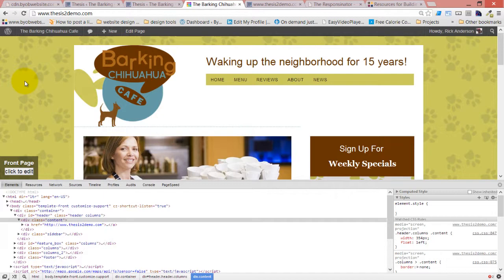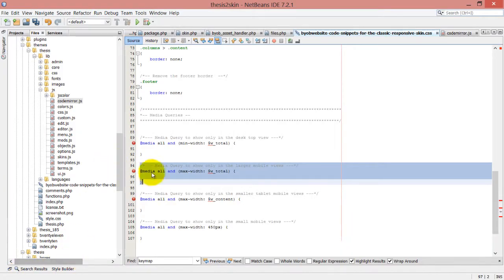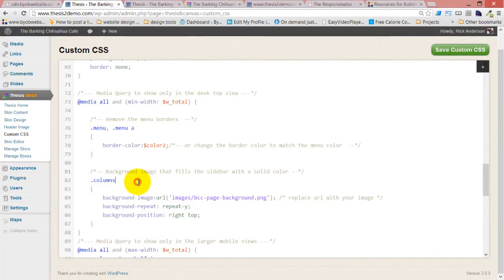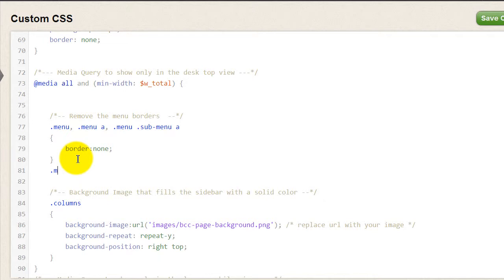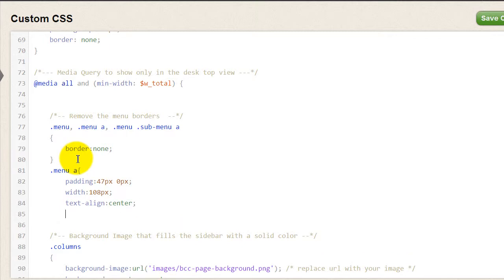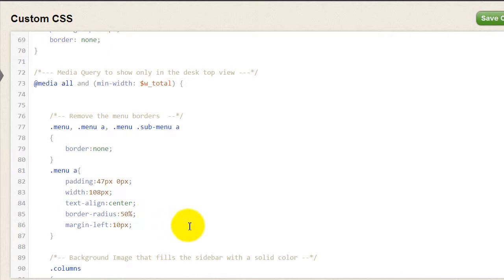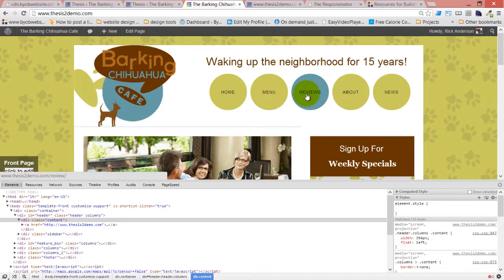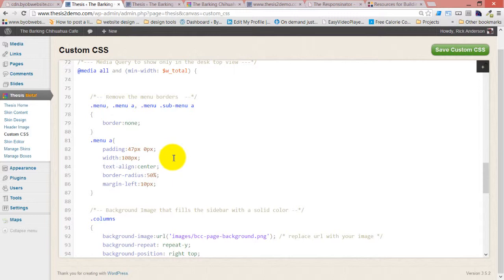Thesis 2.1 for Web Design Pro - Pt 9 - Style the Desktop Menu While Retaining the Responsiveness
Video Transcript:

Now what I want to do is change this menu in the Thesis Classic Responsive skin. We need to change this menu in such a way that it doesn't mess up the responsiveness. And the point of this whole exercise is to refresh your memory about making changes inside of the reverse media query. Essentially instead of the max width being W total, it's a min width being W total.

Remove Menu Borders

First off, I don't want any background color here. The second thing is I need to remove the menu altogether. Last time we changed the color of the menu. But in order to remove the menu borders, what I need to do is this. There we go. Submenu A.

This gets rid of all my menu borders and I only want to get rid of my menu borders in the desktop view and not in any other view so that's going to go here. Look at how cool that is where it just automatically goes and takes care of the indenting. And let's save that and take a look at it here. Okay, that's good.